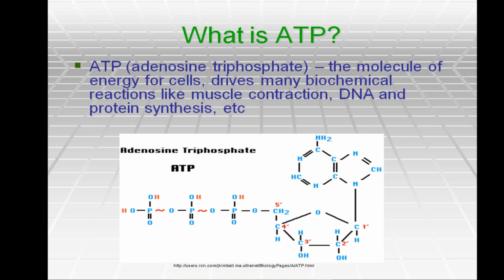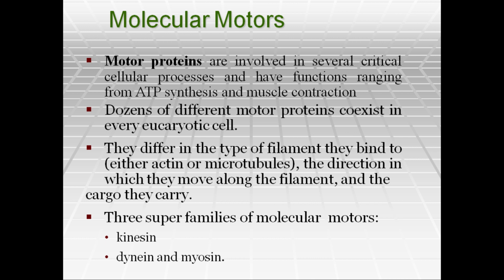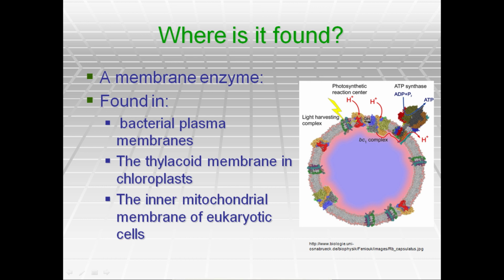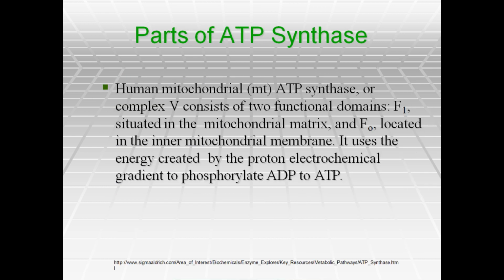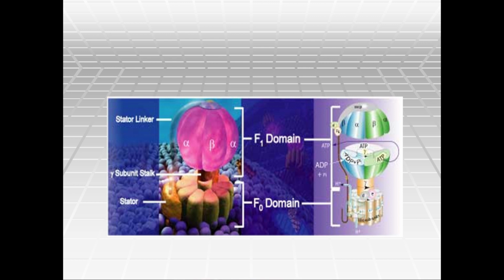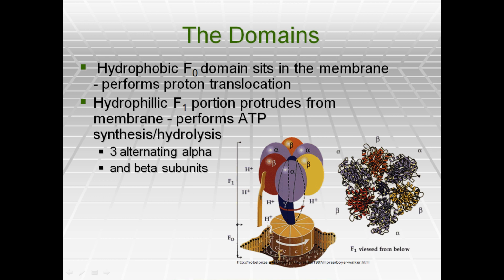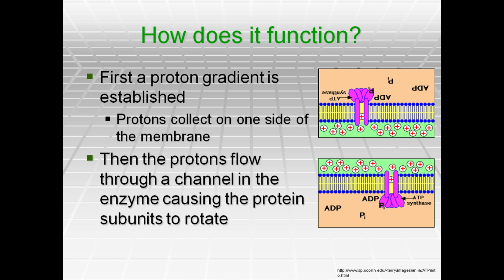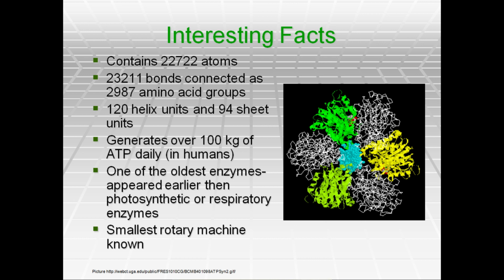Molecular / Bio Motors - DR Muhammad yameen